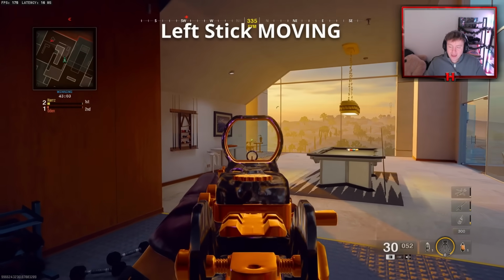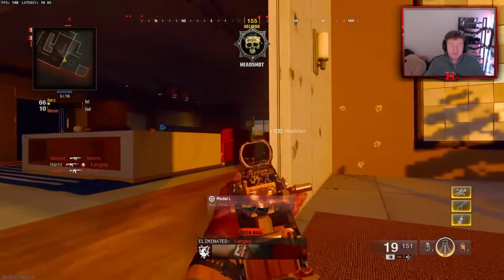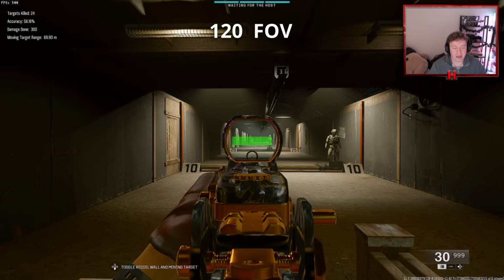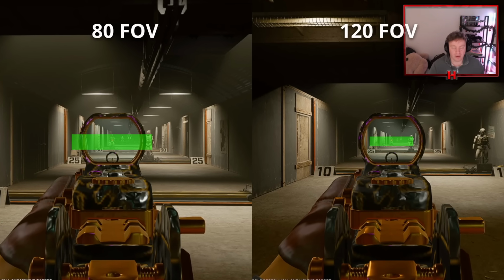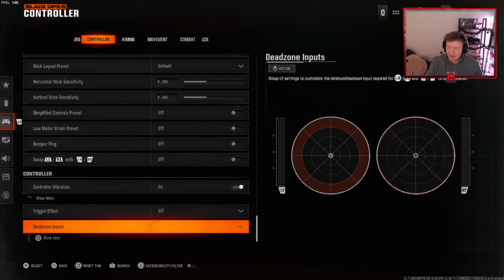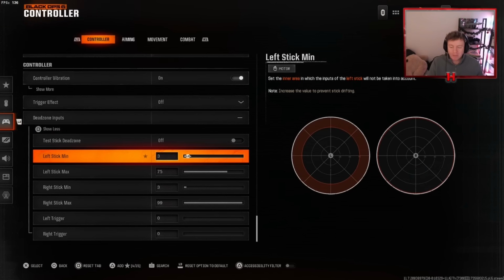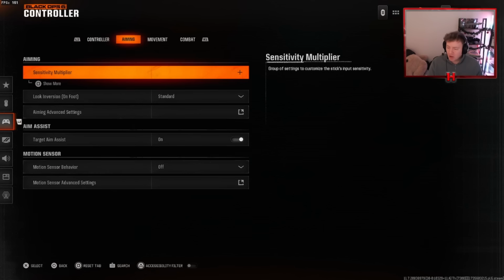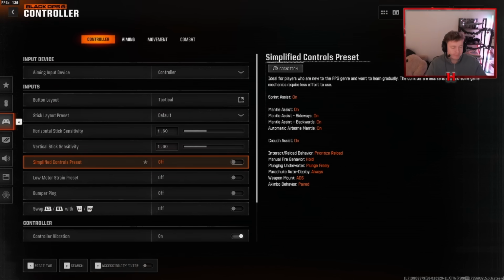5 Ways You're Using Aim Assist WRONG in Black Ops 6!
Here's a video highlighting some errors and misconceptions I see surrounding aim assist within BO6 Ranked Play! Enjoy :)

00:00 Introduction
00:44 What is Rotational Aim Assist?
02:11 Counter Recoil with Aim Assist
03:50 Win More Pre-Aims with Aim Assist
04:42 How does FOV Affect Aim Assist?
08:31 Getting your Settings Right